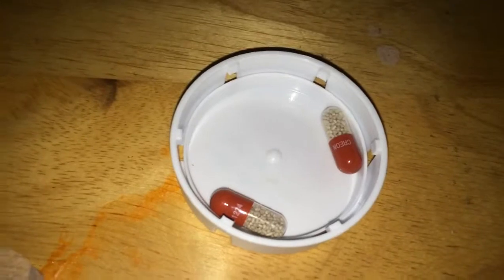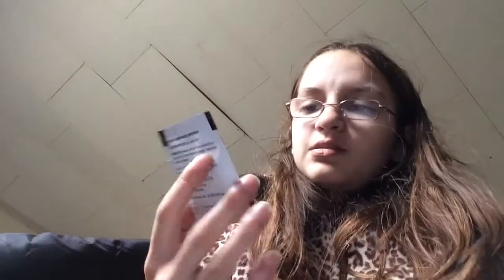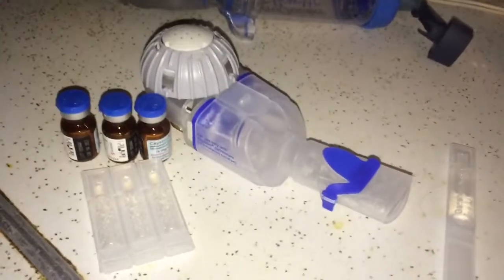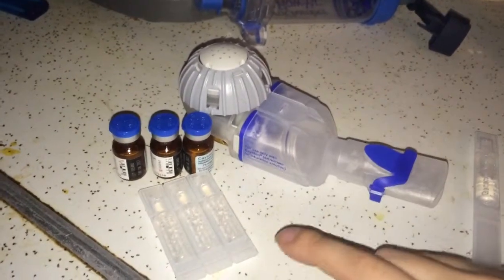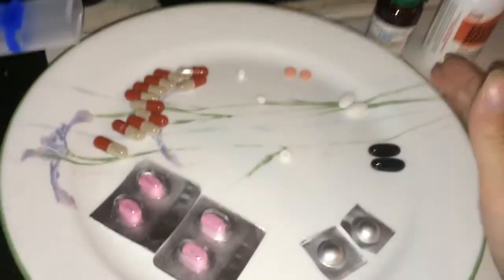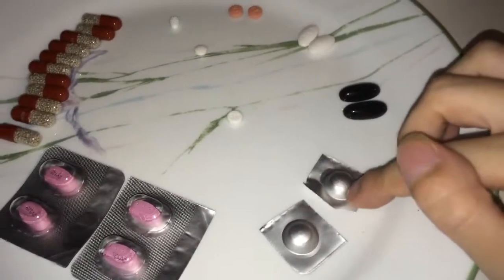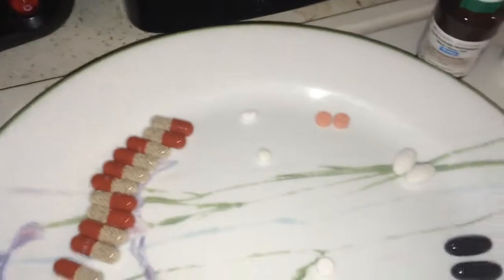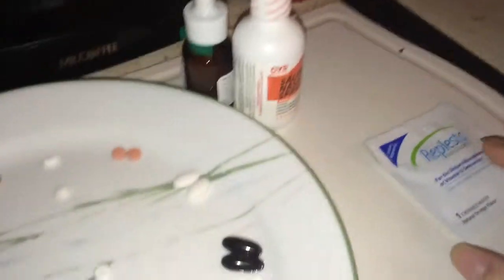Cystic Fibrosis medications